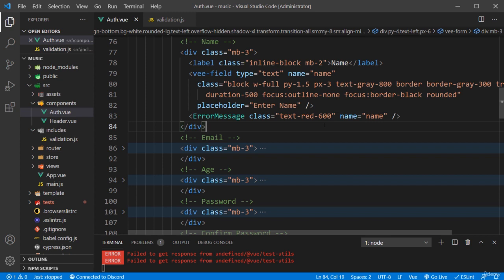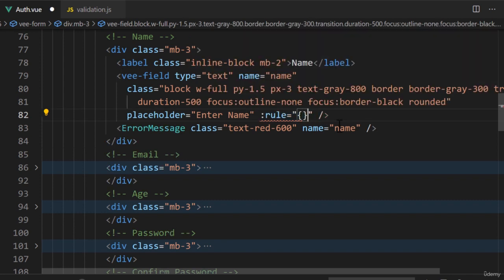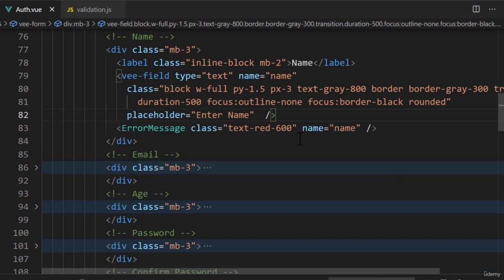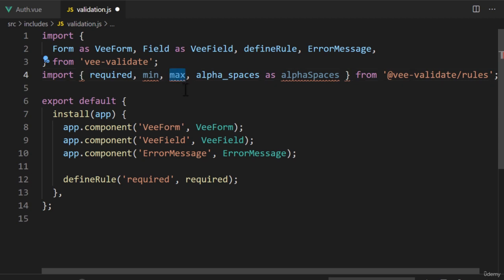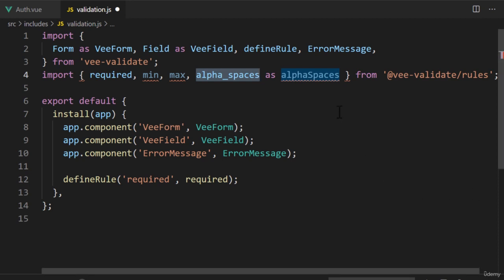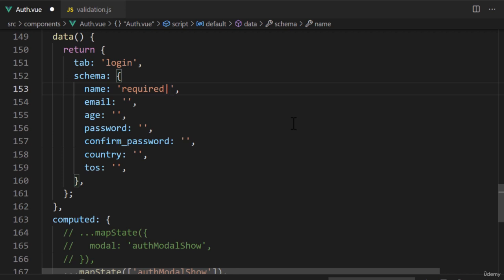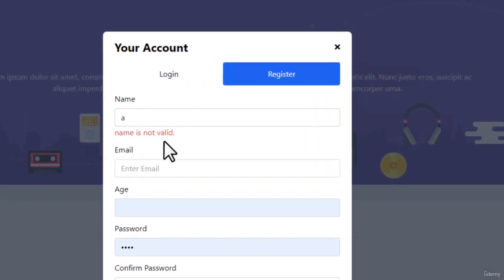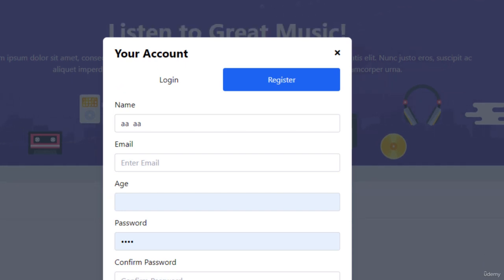006 Additional Rules (10 - Master Project Form Validation)